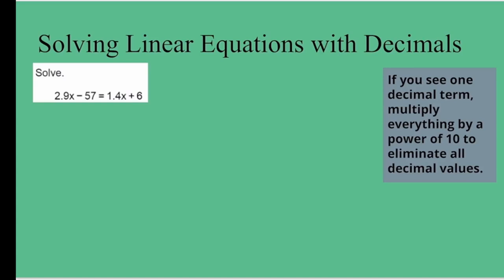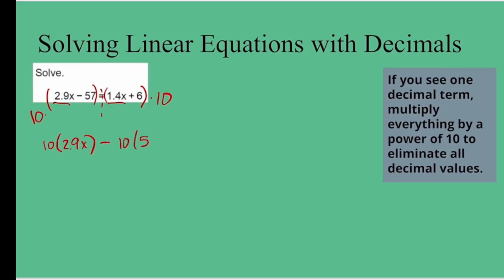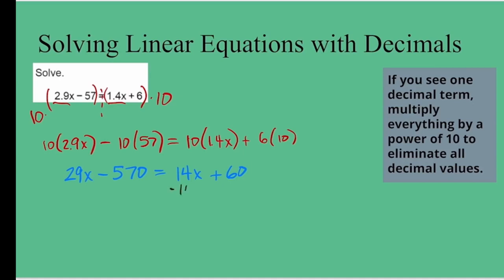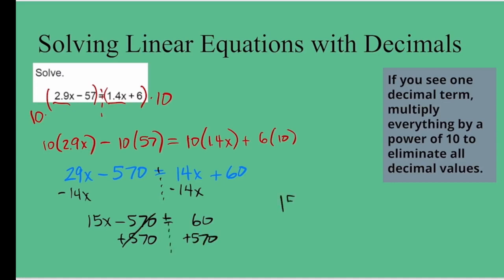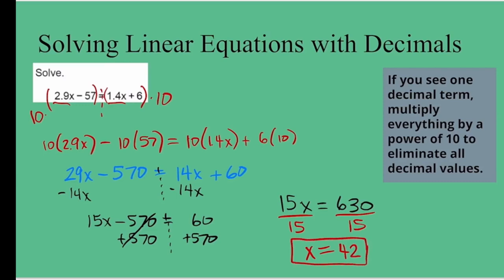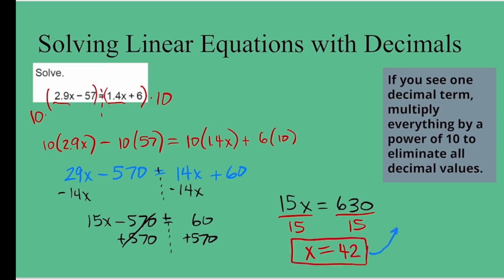Solving Linear Equations with Decimals